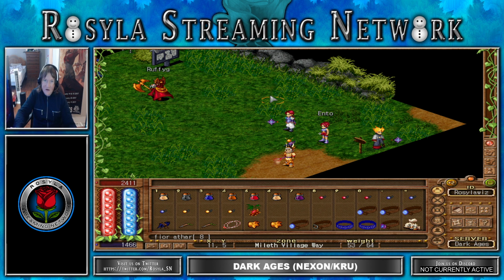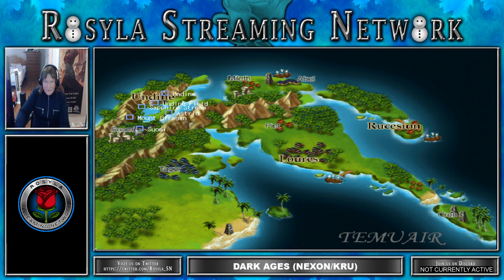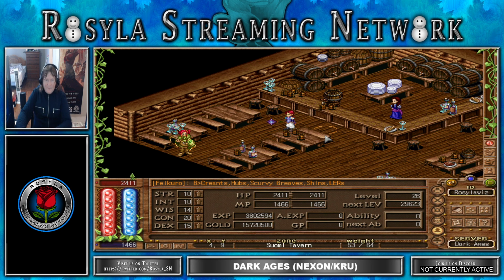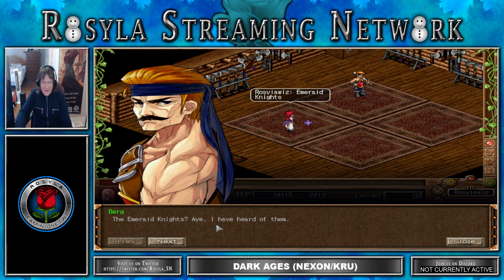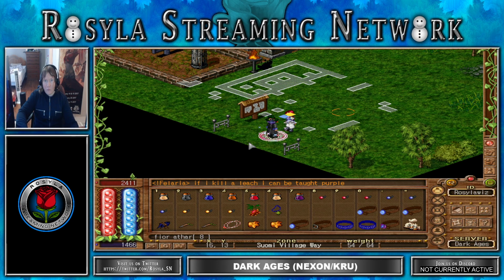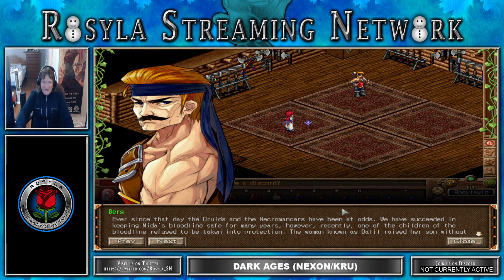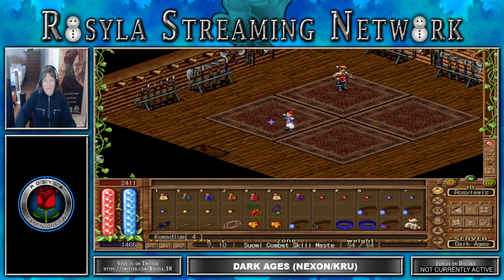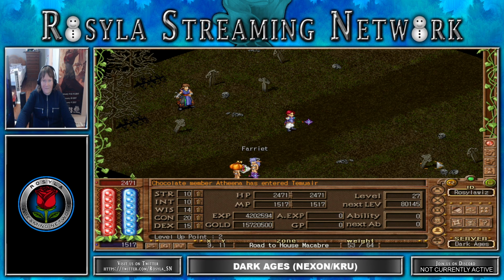Dark Ages Quest - Emerald Dawn Tutorial and Player Guide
Welcome to today's video of a daily quest for Dark Ages at Level (Insight) 11+. This is called Emerald Dawn, and it is a very fun, lore-heavy storyline regarding a girl who became a Paladin-like figure in history and rode off to seal the Gate of Chaos with her Emerald Knights. This is one of my favorite quests. In the end, you will receive between 300,000 and 5,000,000 experience points, depending on your progress.